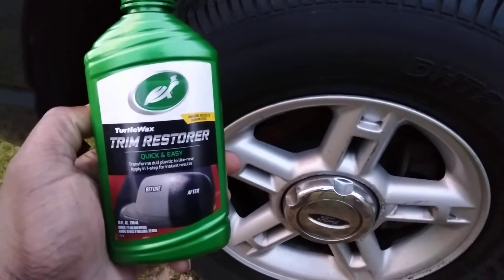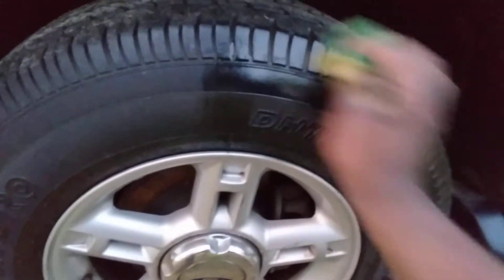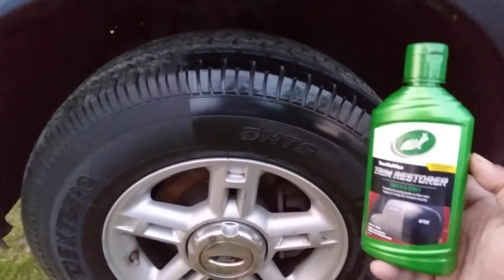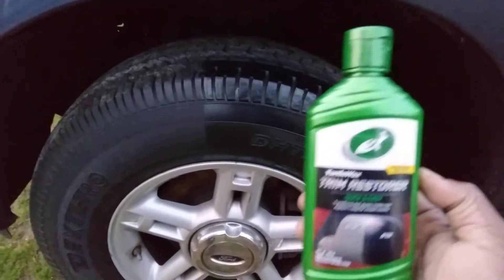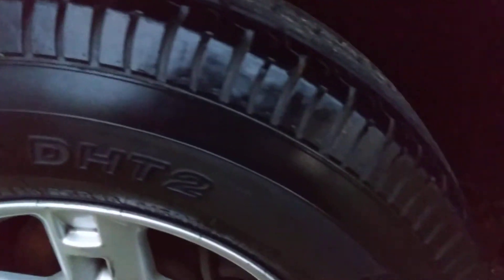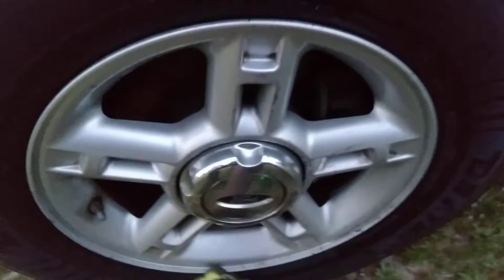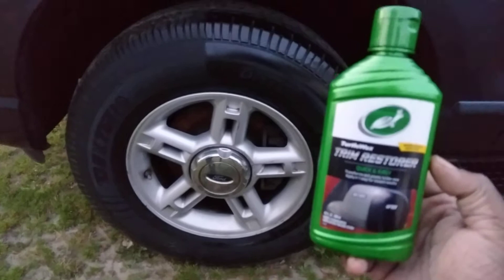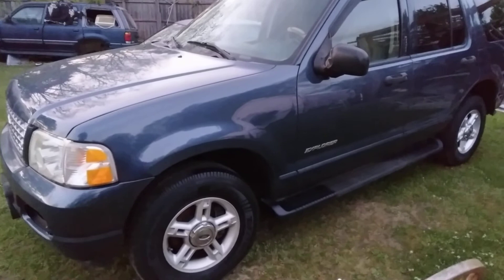new turtle 🐢wax improved trim restorer test on tires will it work 💪👷